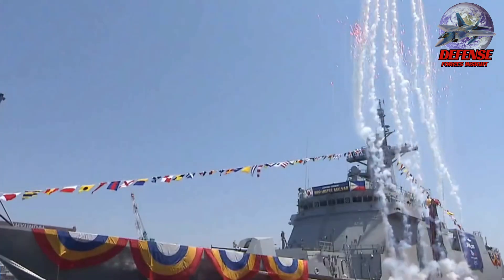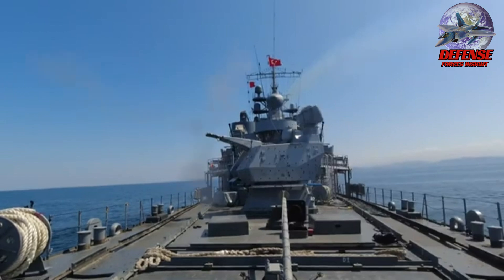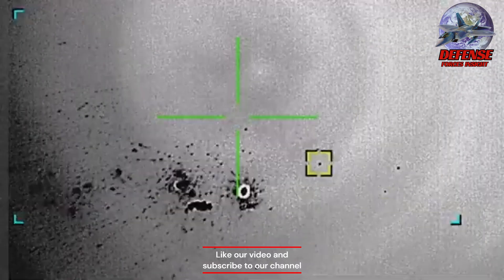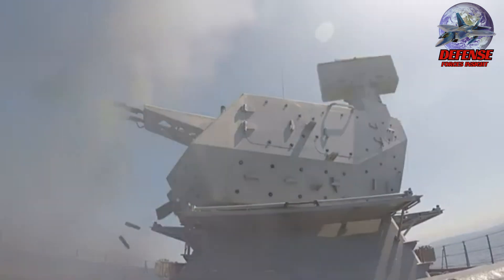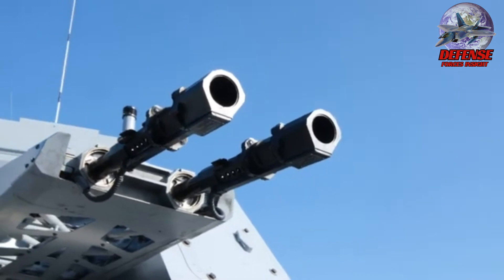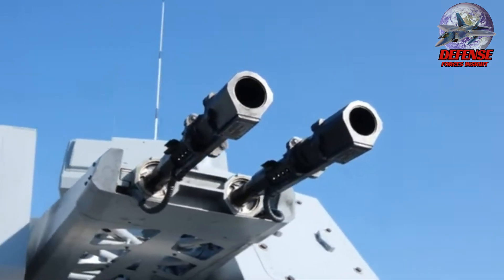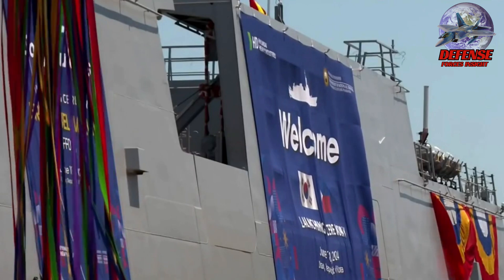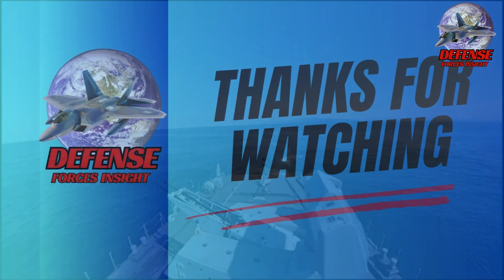Philippine Navy's new corvette Close In Weapon System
The Launching of the Philippine Navy BRP Miguel Malvar Corvette, built by HD Hyundai Heavy Industries, on which ASELSAN Gökdeniz is installed, was conducted successfully in South Korea. Being capable to fire ATOM programmable smart ammunition as well as HEI and TP, 35 mm twin barrel Close-In Weapon System Gökdeniz, creates a difference in world armies with its integrated Fire Control Radar and Electro-Optic Suite and embedded ballistics calculation.” -according to  ASELSAN’s social media post.
Aselsan's Gökdeniz CIWS (Close-in Weapon System) is a Turkish-made naval defense system designed to protect ships from various airborne threats.
The primary function of the Gökdeniz CIWS is to provide close-in defense against:
Anti-ship missiles
Helicopters
Fighter jets
Unmanned aerial vehicles (UAVs)
Asymmetric surface threats (small boats)
The Gökdeniz CIWS features a twin 35mm cannon system. This rapid-fire cannon delivers a high volume of ammunition to effectively engage incoming threats.
A unique aspect of the Gökdeniz is its compatibility with both High Explosive Incendiary (HEI) rounds and AirBurst Ammunition (ATOM) developed by Aselsan.
HEI rounds are effective against conventional targets like aircraft and small boats.
The innovative ATOM rounds are designed to explode in mid-air, creating a shotgun-like effect with fragments that can disable aerial targets.
It’s Advanced Features:
Full Autonomy: The Gökdeniz boasts a high degree of autonomy. It can detect, classify, and track targets using its own 3D search radar and fire control radar, along with electro-optic (EO) sensors. This allows for automatic operation, reducing crew workload and reaction time.
Manual Control: Despite its autonomous capabilities, the system can also be operated manually by the crew if needed.
Integrated System: The Gökdeniz can be integrated into the ship's overall defense systems, allowing for coordinated response with other defensive measures.
Gökdeniz benefits are:
Effective Defense: The Gökdeniz CIWS offers a robust defense against a wide range of airborne threats.
Autonomous Operation: The system's automation reduces crew workload and reaction time, crucial in high-pressure situations.
Ammunition Versatility: Compatibility with both HEI and ATOM rounds provides flexibility for different types of threats.
Deployment:
The Gökdeniz CIWS is a relatively new system, but it's already being integrated into the Philippine Navy's new corvettes and is being offered for export to other countries.
credit : photo video
Aselsan
Navalnews.com
Armed Forces of the Philippines